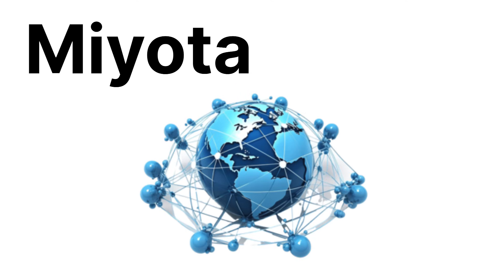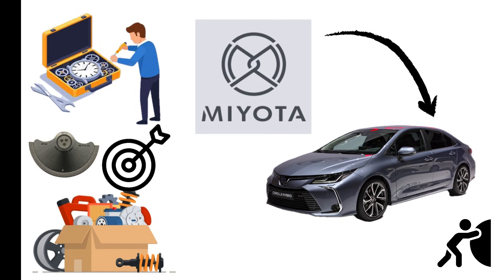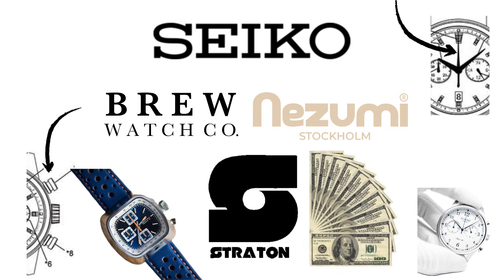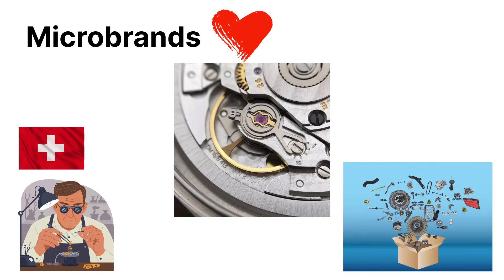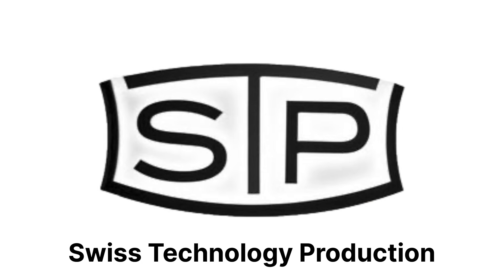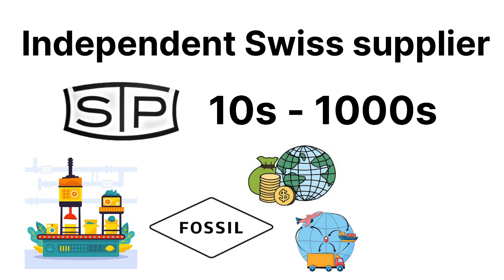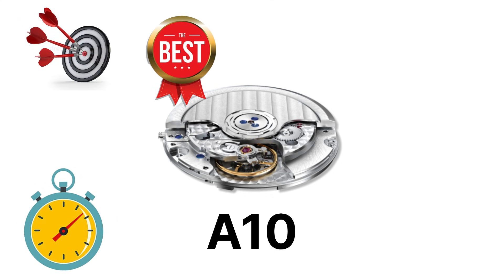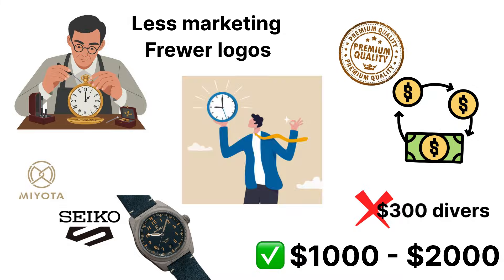Every Microbrand Movement Explained in Detail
Every Microbrand Movement You’ll See Explained in Detail

Discover the movements powering almost every modern microbrand watch.
This video breaks down Miyota, Seiko (NH Series), Sellita, STP, and Soprod — how they work, why microbrands choose them, their accuracy, reliability, servicing costs, and which brands use each family.
If you’re into microbrands, modding, watchmaking, or comparing “Swiss vs Japanese” movements, this guide gives you everything you need to understand what’s inside your watch.